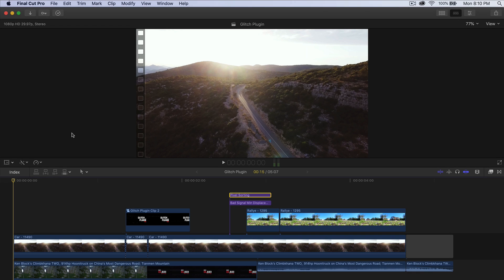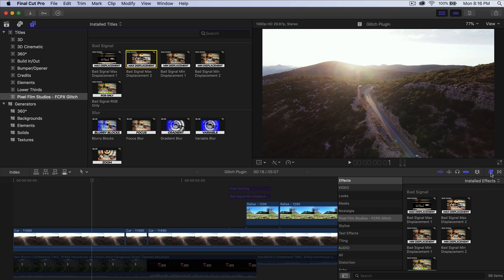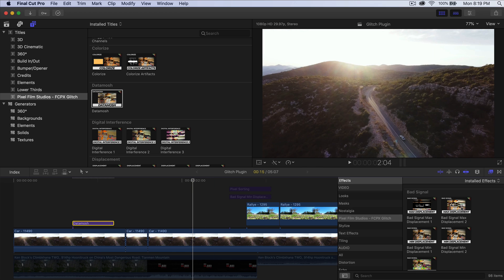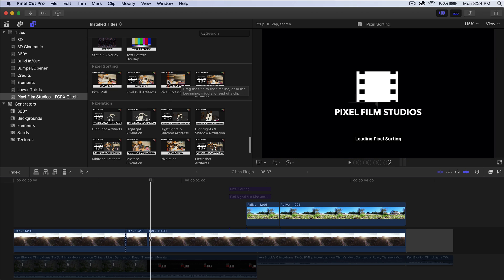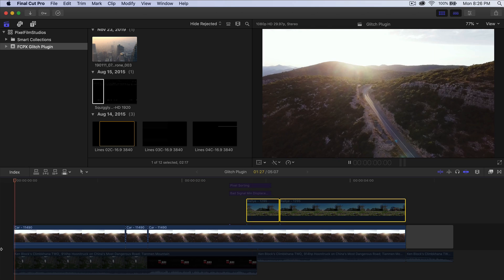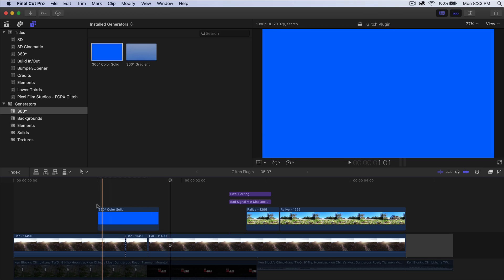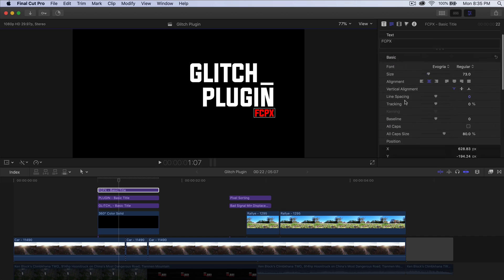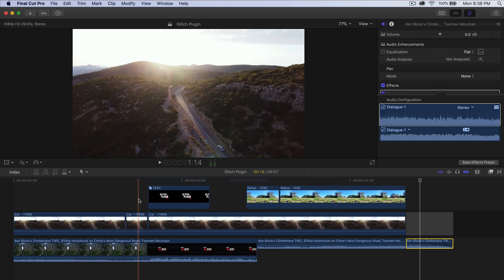BEST GLITCH PLUGIN FOR FCPX! Ken Block Tutorial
In today's Final Cut Pro X 10.4.7 tutorial, I'll show you how to make Ken Block's Climbkhana glitch effect using FCPX and PixelFilmStudios' Glitch plugin/preset! Whether you're creating a music video or a vintage 80's glitch tv effect, this fcpx glitch effect is the how-to video you're looking for!